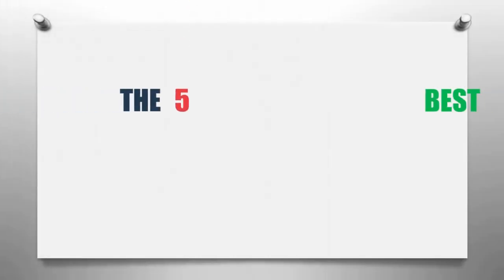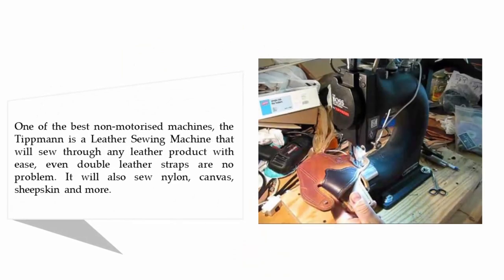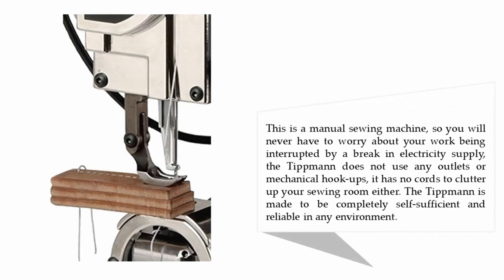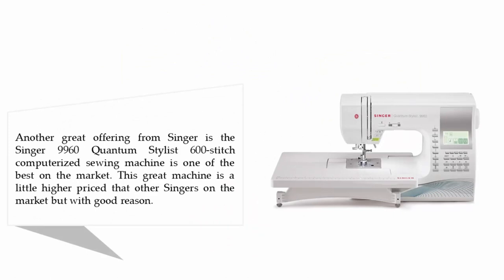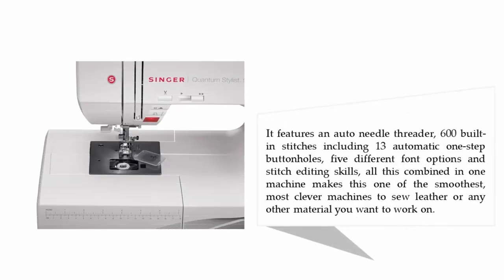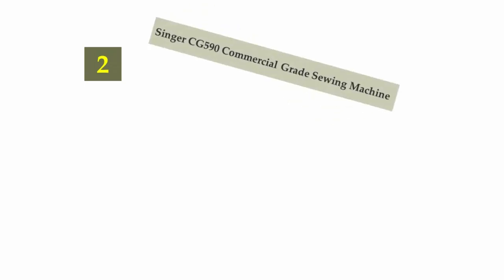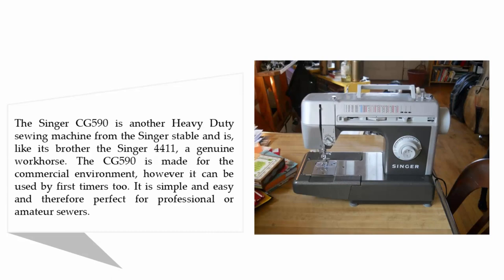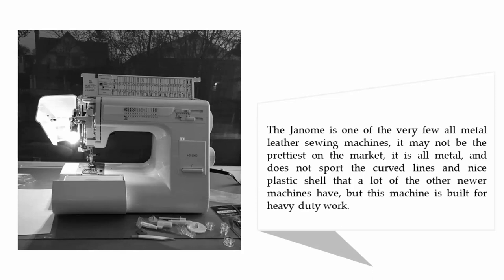Best Sewing Machine For Leather 2021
The 5 BEST SEWING MACHINE FOR LEATHER Review.

Hello,
Looking for the detailed review of BEST SEWING MACHINE FOR LEATHER? We have tried to show the details in this Review. You can decide which SEWING MACHINE you should buy and which one is good for you, After reading this exclusive review.

Thanks !